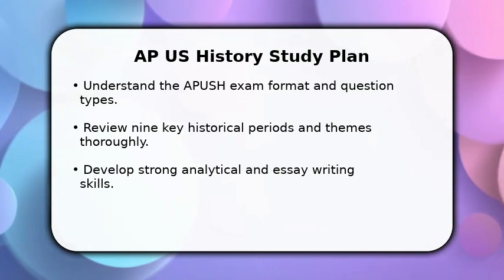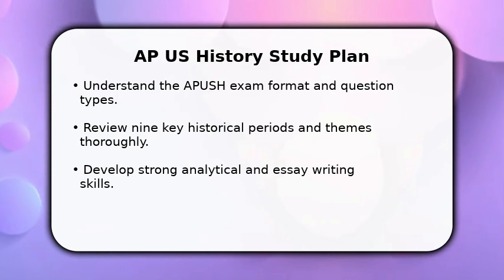How to Study for AP US History (Full Guide)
Are you struggling to prepare for the AP US History exam? This comprehensive guide will walk you through a step-by-step approach to studying for the test. From understanding the course framework to developing effective study habits, we'll cover everything you need to know to succeed on exam day. Whether you're a beginner or a seasoned student, this video is packed with valuable tips and strategies to help you master the material and achieve your goals.

AP US History study guide, how to pass AP US History, AP US History exam prep, US History study tips, AP exam preparation, history study guide, AP course framework, study habits for success, exam day strategies, mastering the material